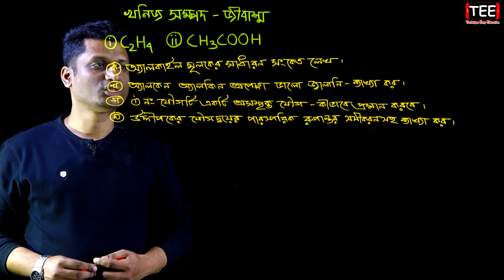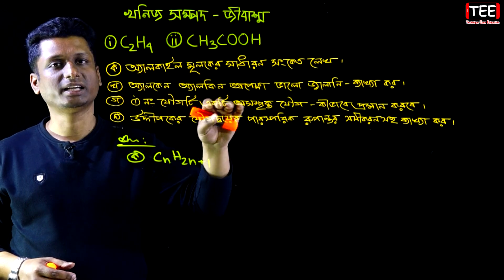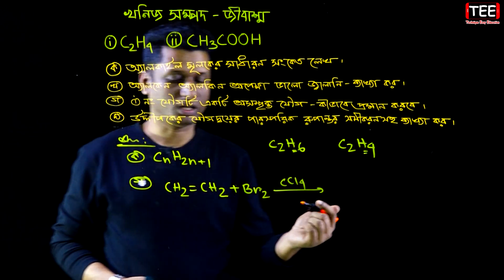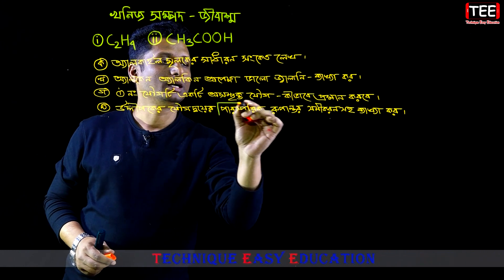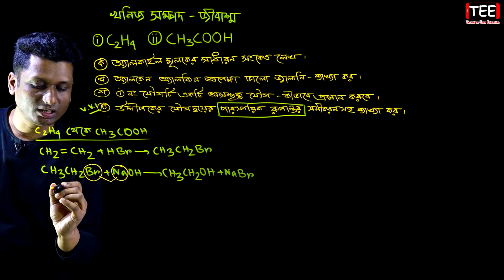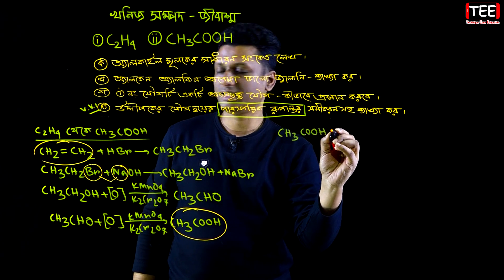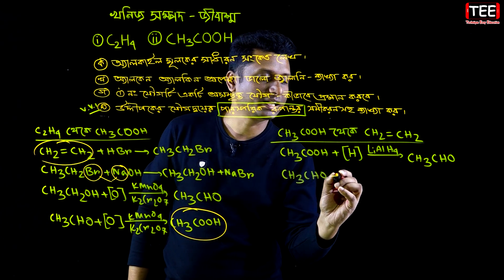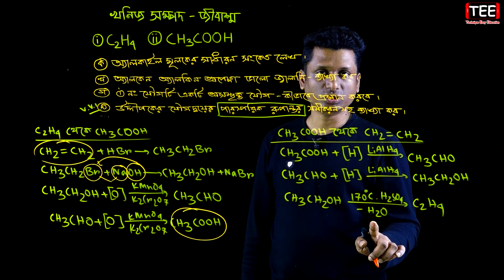খনিজ সম্পদ: জীবাশ্ম || এসএসসি রসায়ন || Sylhet Board 2017 || SSC Chemistry Chapter 11 (Part-16)